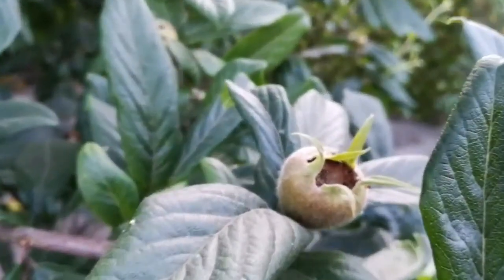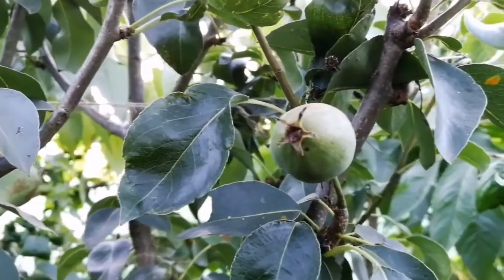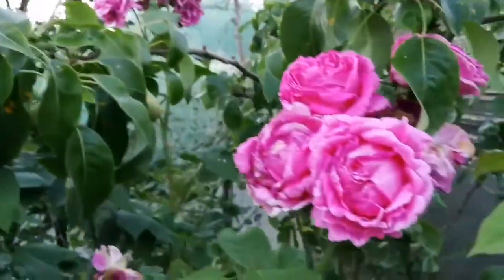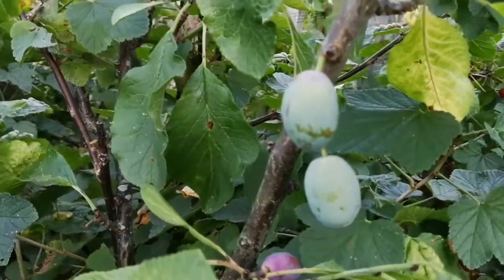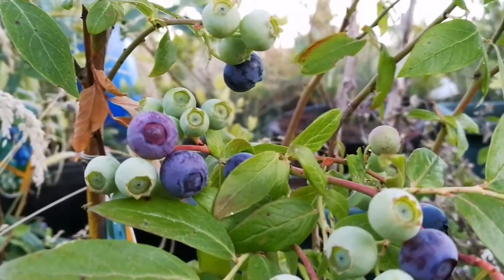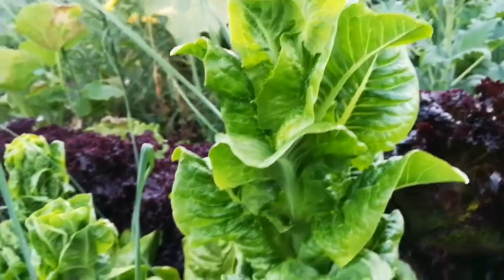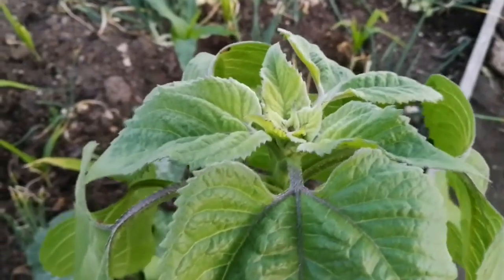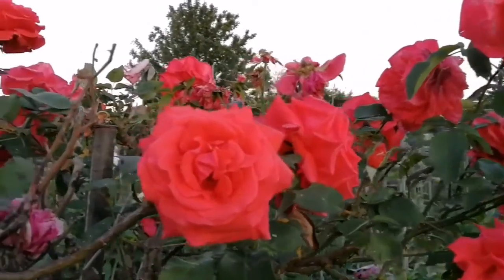July Tour Of The No Dig Organic Allotment Kitchen Garden And Fruit Orchard